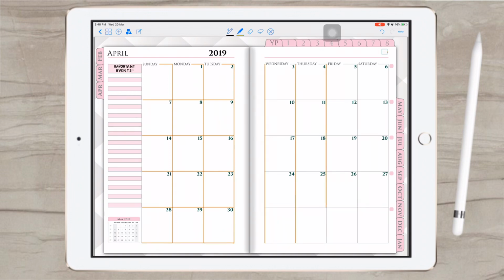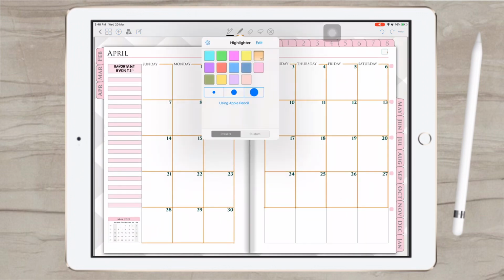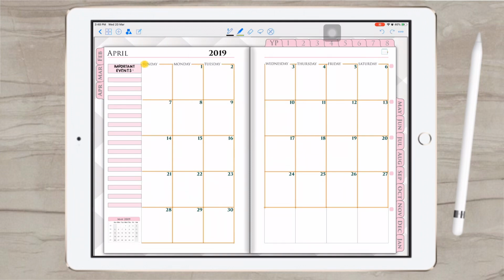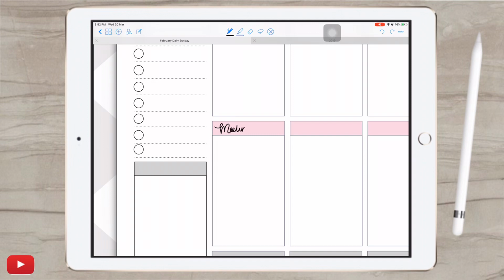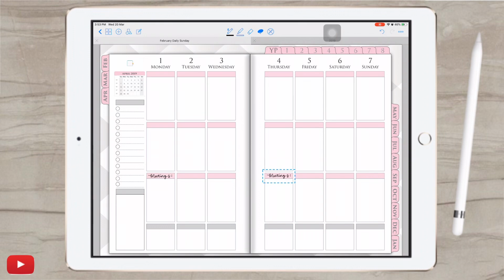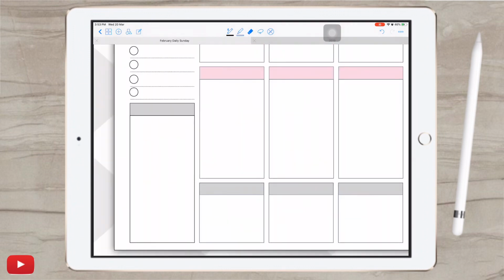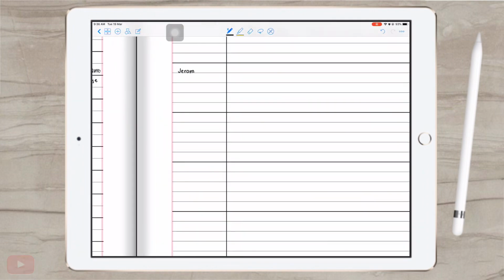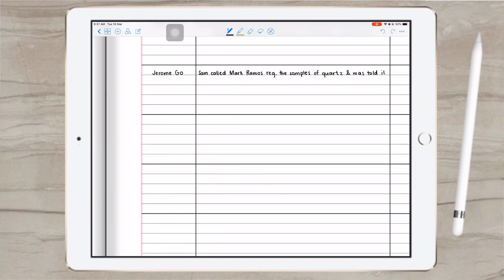HOW TO use a Digital Planner | Beginners Guide (Part 2)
Hi Guys, here is the PART 2 of my Collaboration with Ipad Planner.
Make sure to check out their socials down below.

Apps I used:

1. Good Notes
2. Procreate

Gadgets I used:

1. IPad Pro
2. Apple Pencil

Im a filipina youtuber who creates journal and lifestyle videos.

Thank you for the love, and the support!